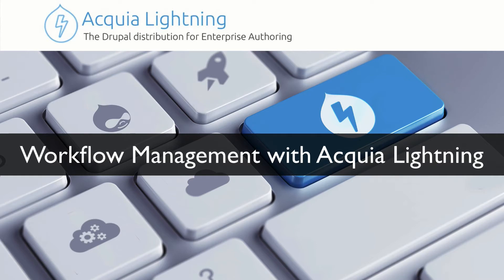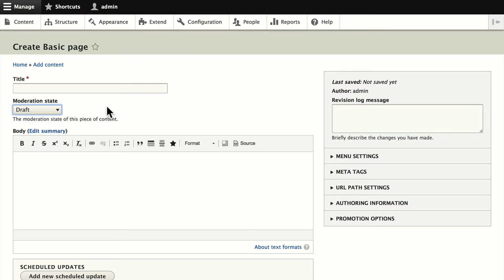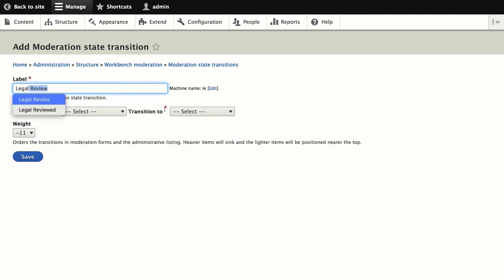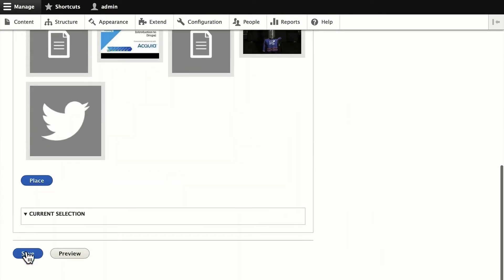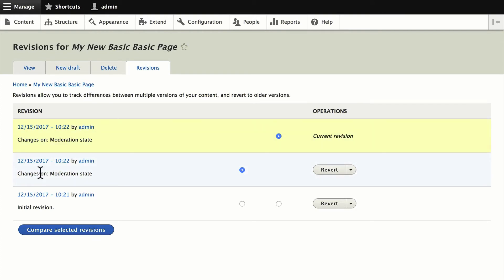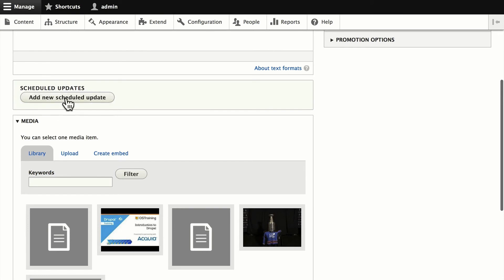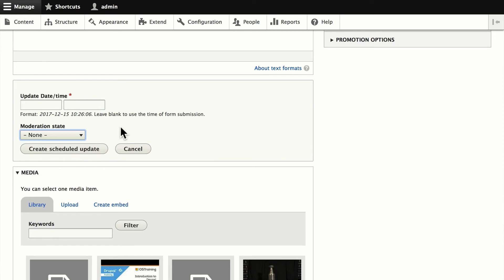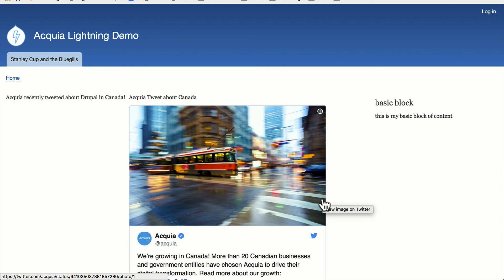Introduction To Lightning: Workflow Management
Lightning is a Drupal distribution from Acquia enabling developers to build sites and digital experiences with Drupal 8 quicker.

In this lesson we will demonstrate the out-of-box capabilities for workflow management. With Lightning we can define states for nodes, assign states to different bundles, leverage a revision history, bulk schedule updates, publish/unpublish at certain dates and times, and a new preview version.